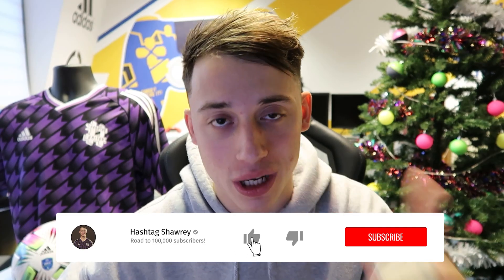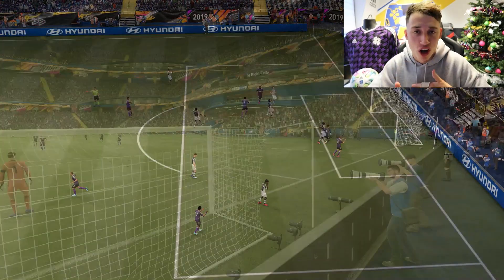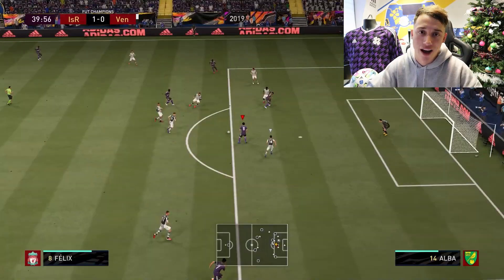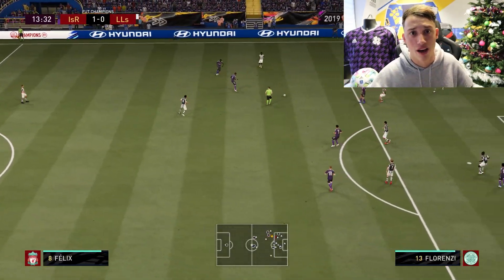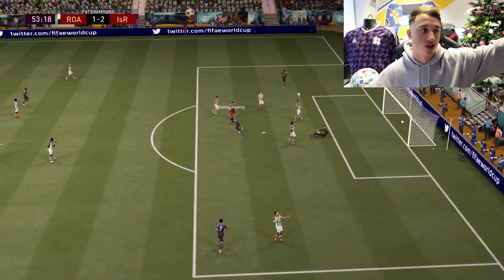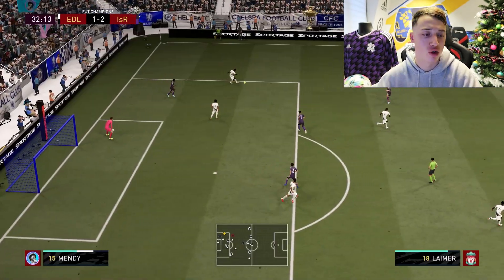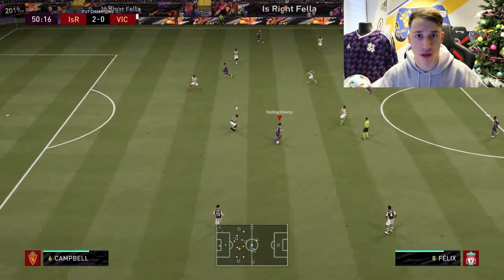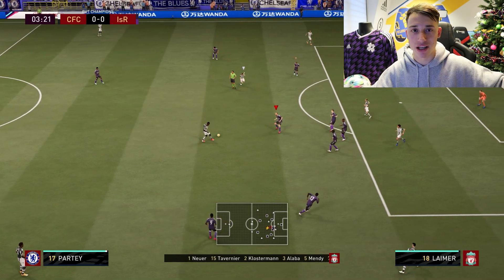30-0 ON FUT CHAMPIONS w/THE BEST 300K TEAM!? FIFA 21 ULTIMATE TEAM HIGHLIGHTS EP1!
Yes guys, first episode back of fut champions highlights and we're using an unreal 300k team! hopefully you guys enjoy, can we get the 30-0? episode 2 will be out soon!

Social Media links:
Twitch.tv/Hashtag_Shawrey